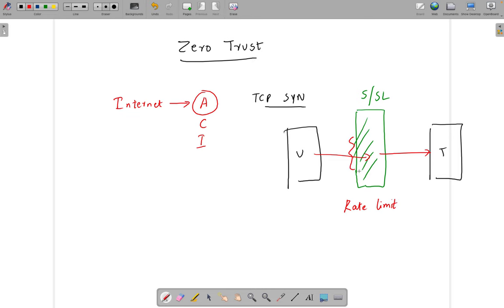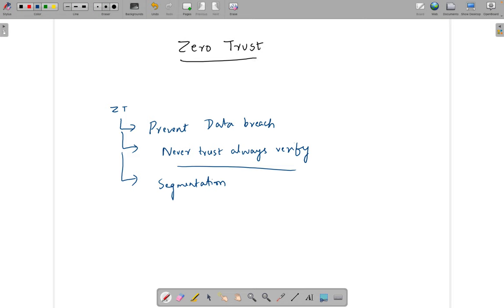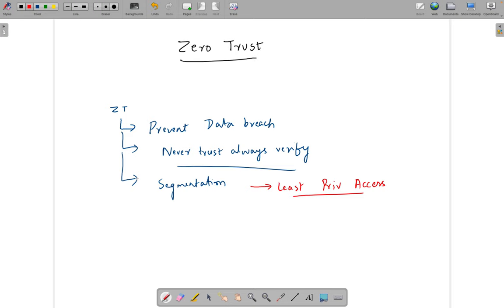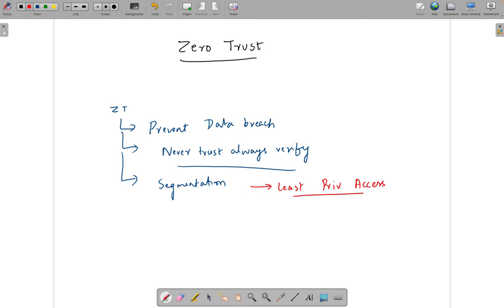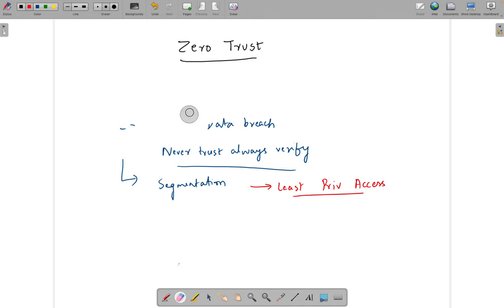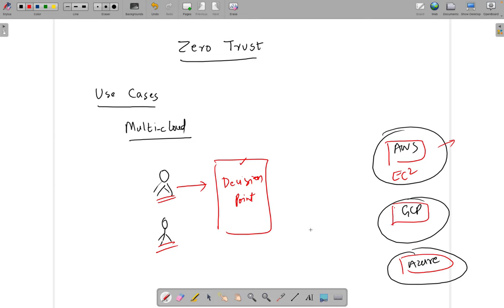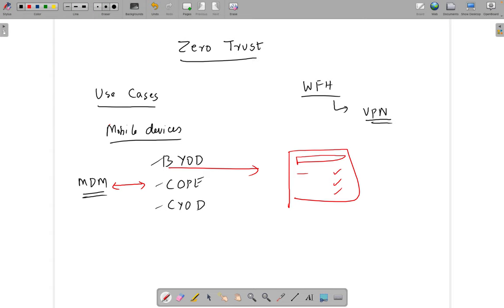Zero Trust Security - Part 1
In this video, we start with the Zero Trust (ZT) journey and do a whiteboard session to understand the architecture and principles of ZT. We also set the context for our labs at the end of the video.

Personally I feel Zero trust builds on the perimeter security. It rids you of the assumption that once you get inside the corporate network, everything is safe. It does this by requiring continuous authentication and access control for every app, network segmentation (VRFs, Trustsec) , prevent malware lateral movement etc.  That being said you still need the perimeter security as your first line of defense and the internet firewalls are not going anywhere. I like to think zero trust introduced more perimeters. Perimeters existed for the whole network but now with zero trust micro-perimeters reside on individual endpoints/systems. Drop your thoughts in comments.